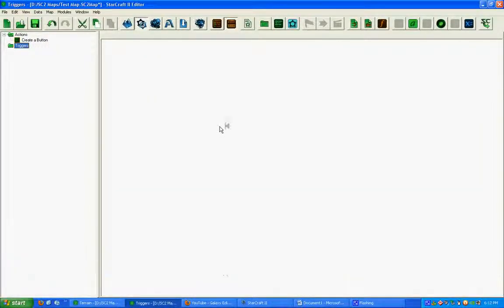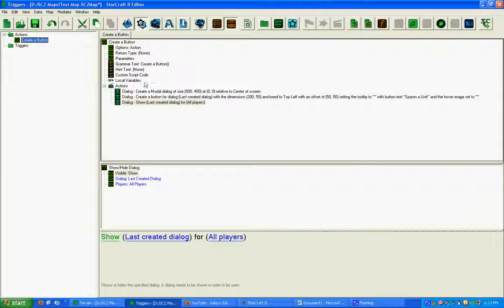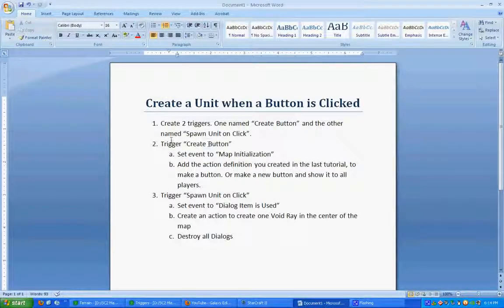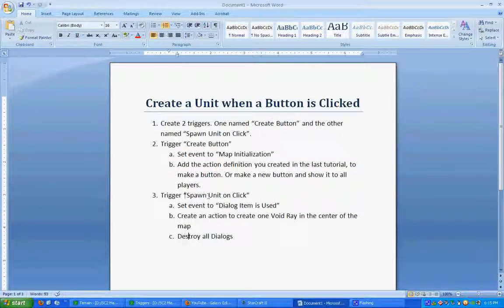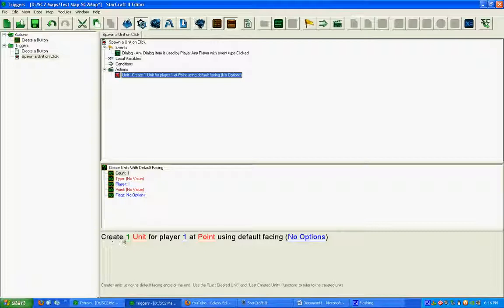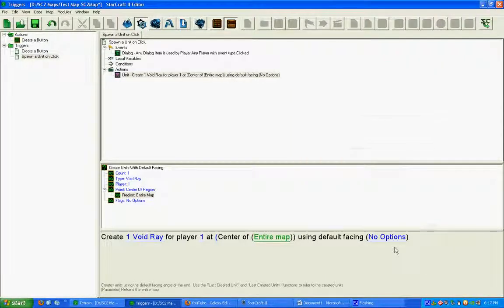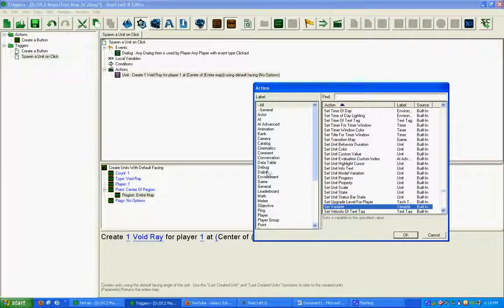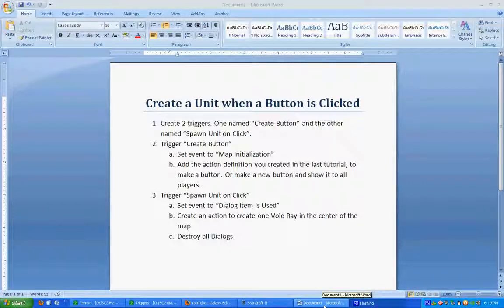► Starcraft 2 Galaxy Tutorial - Create a Unit when a Button is Clicked (w/ GeekDisorder)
Tutorial using the Starcraft 2 Galaxy Editor (version 1.0.3) to create a unit when a button is clicked.